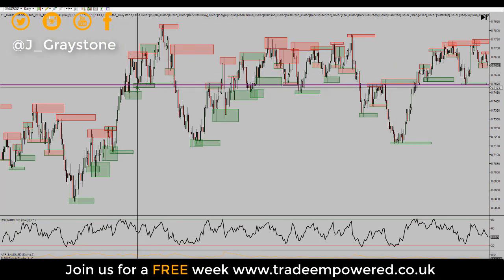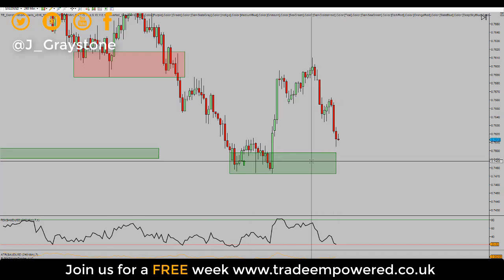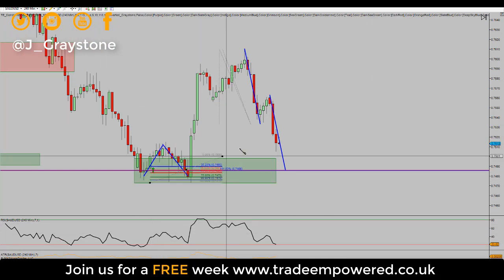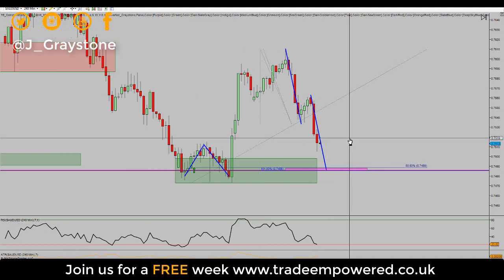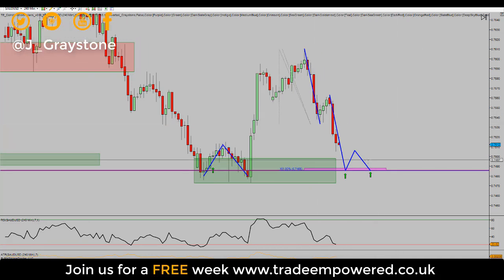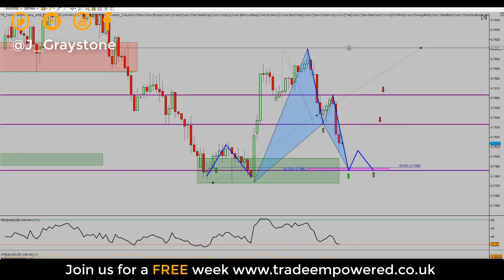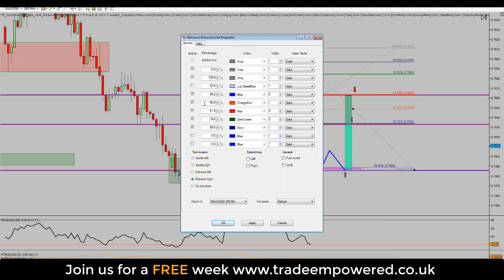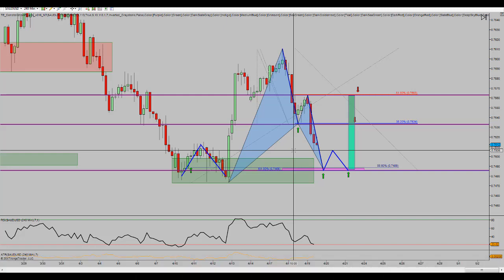A GOOD FOREX TRADING OPPORTUNITY - AUDUSD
COURSES:
BRAND NEW? Get The Complete Forex Basics Course:

In this video I go over a good opportunity that is potentially setting up on the AUDUSD with a few different entry considerations depending on your trading style.

Jason